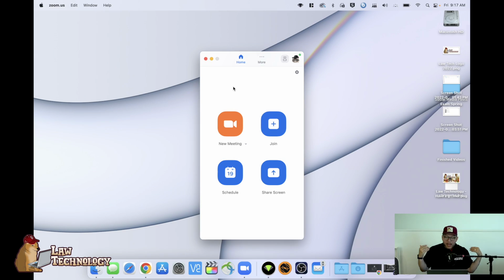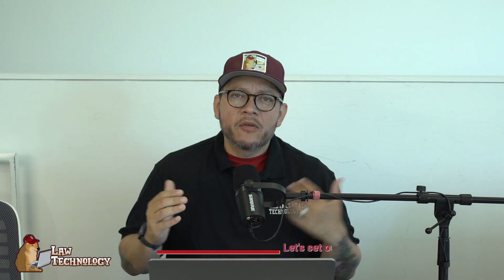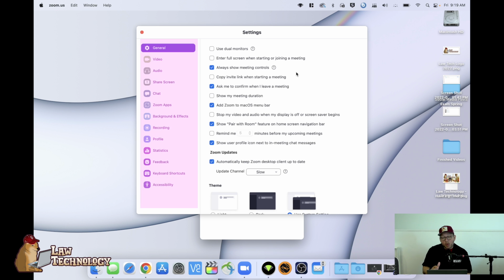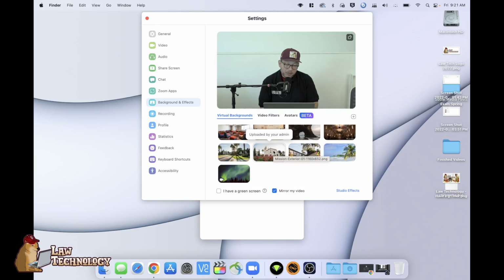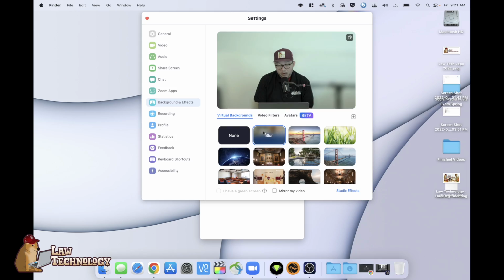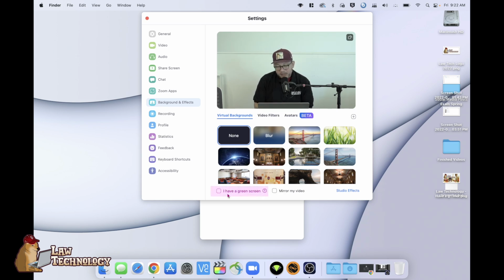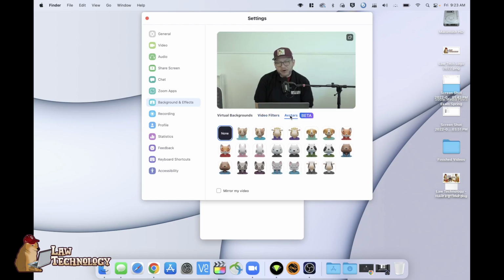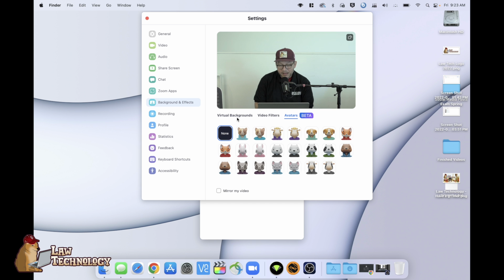Zoom Part 3 - Virtual Backgrounds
Law Technology walks you through Virtual Backgrounds in Zoom.